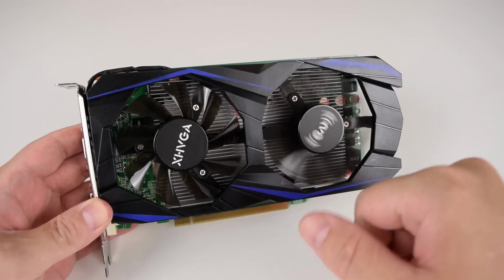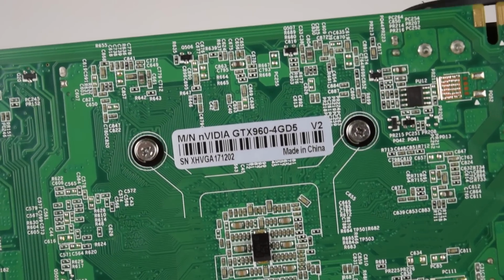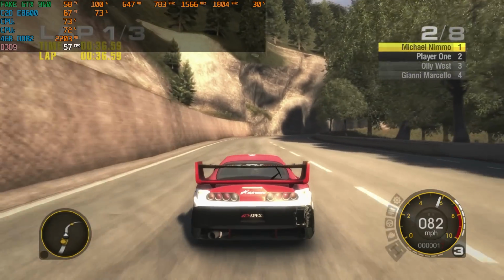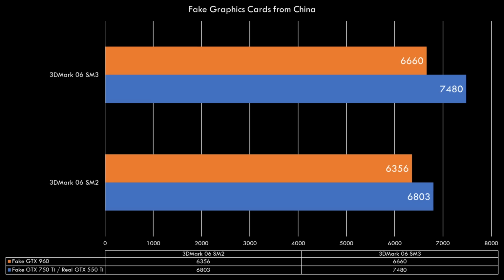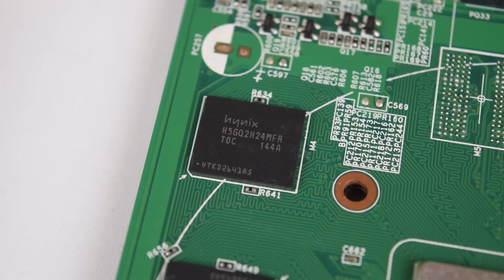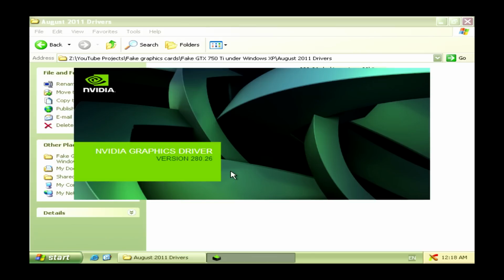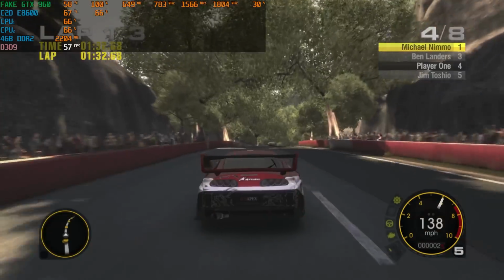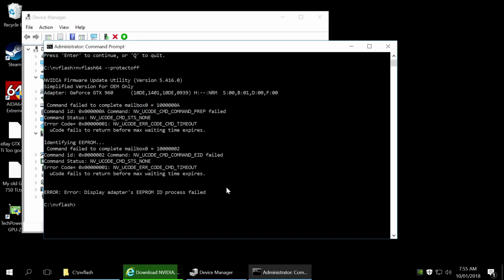Fake GTX 960 graphics card eBay scam